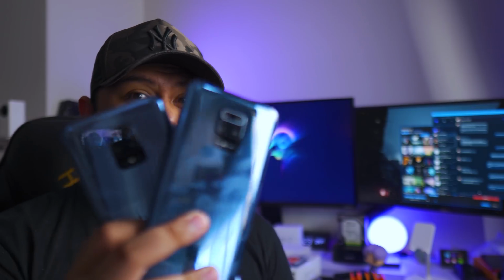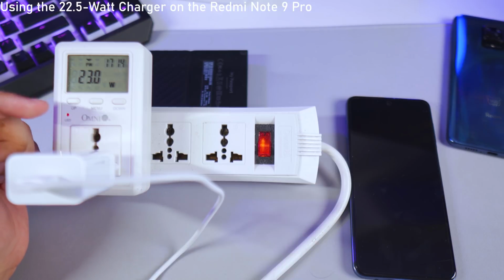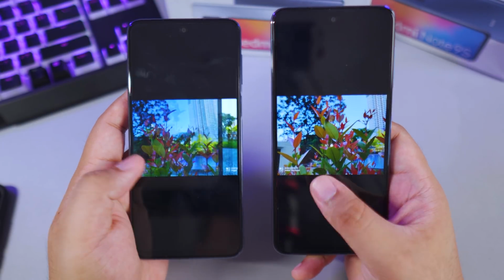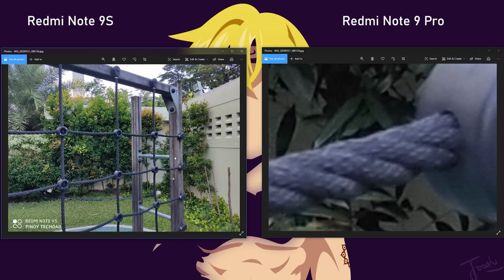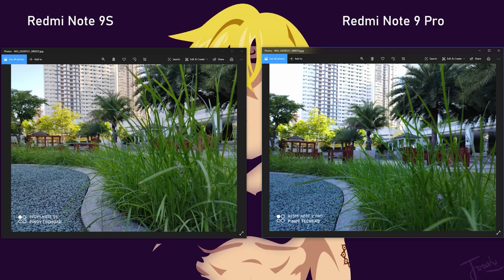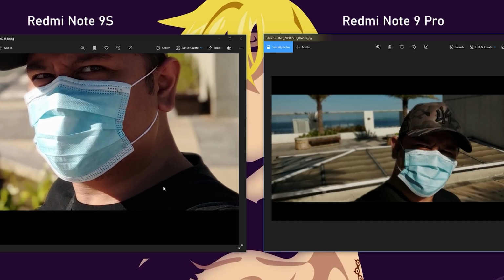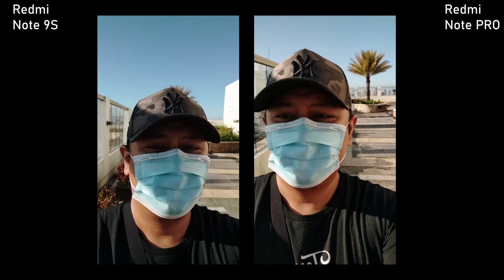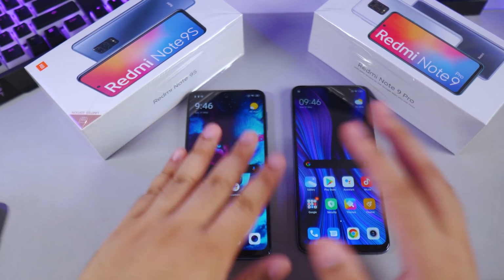Redmi Note 9s vs Note 9 Pro: Watch This Before Buying!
With tons of phones coming out from several brands, Xiaomi's Redmi Note 9 series has set itself as the series to beat for the midrange segment early this 2020.

However, a lot of people are still trying to decided between the redmi note 9s vs redmi note 9 Pro. In this video, you'll find out which phone between the redmi note 9s vs redmi note 9 Pro provides better value in terms of price to performance ratio.

Check out the @SulitTechReviews and @GadgetSideKick for their reviews of the Redmi Note 9s and the Redmi Note 9 Pro.